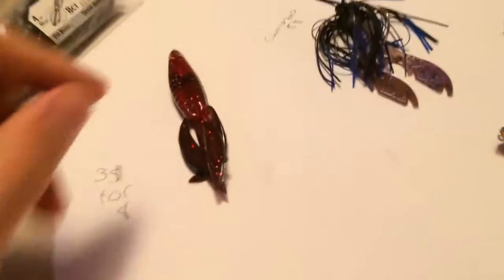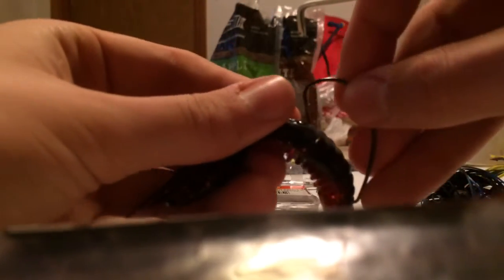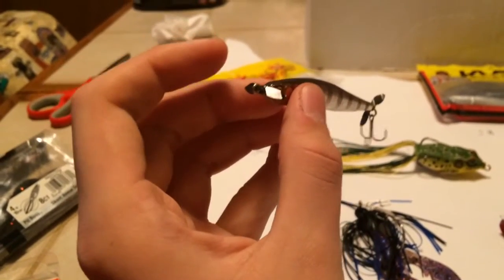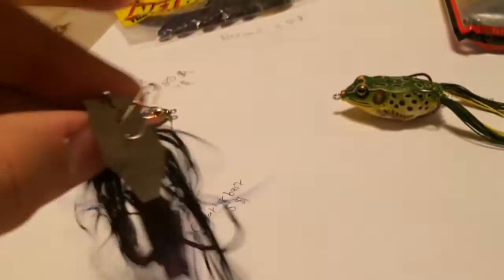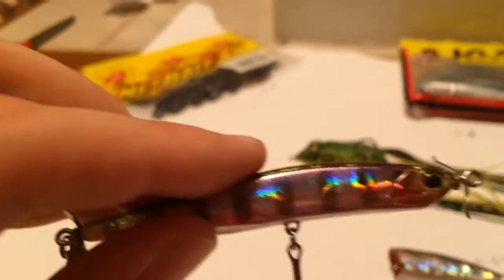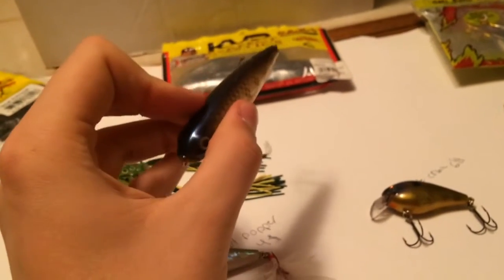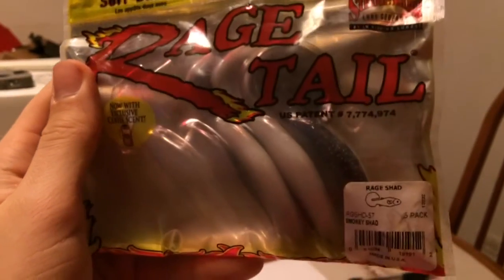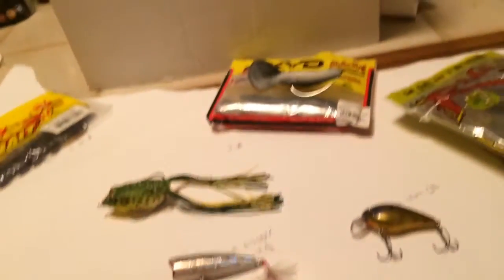Best Bass Lures of 2014 for Beginners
Des7ruc7iv3 here, bringing you the best lures I personally have found in 2014 with my reviews and explaination of use with each. I'll do my best to answer.

No I'm not sponsored either, if anyone see's this video and wants to send lures to try,  PM me. If anyone wants to sponsor me and send me new tackle, well PM me as well ;)
Good luck out on the water there everyone! Remember to catch and release!